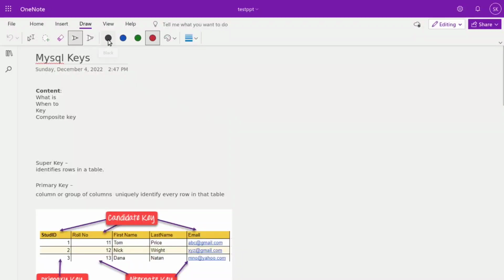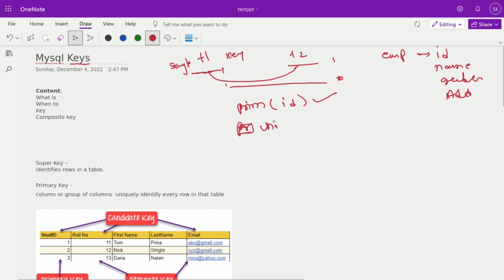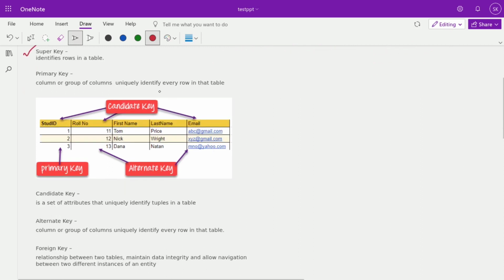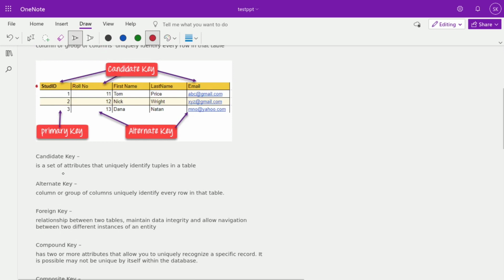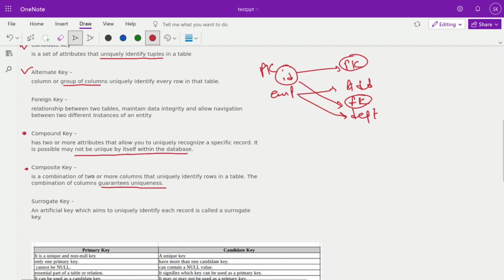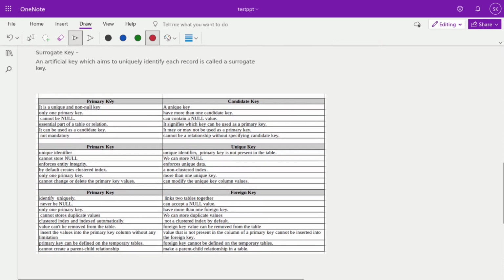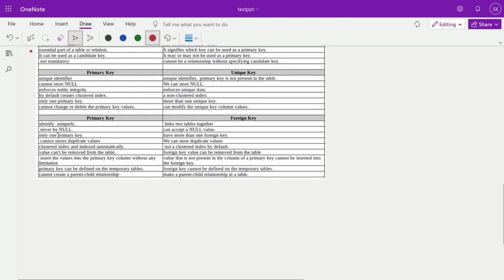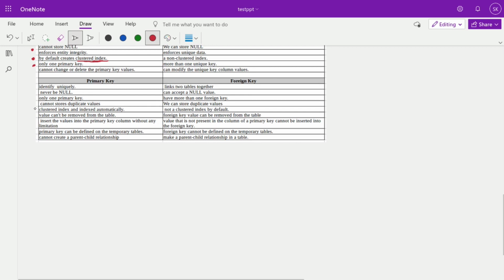Sql Keys Explained - with Example and Questions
Sql Keys Explained

Content
Whats sql Key
When to Use
How to apply it
Example
difference between each other

Detailed explanation on below keys
Primary Key
Unique Key
Candidate Key
Foreign Key
Super Key